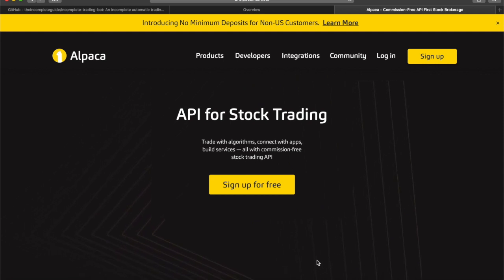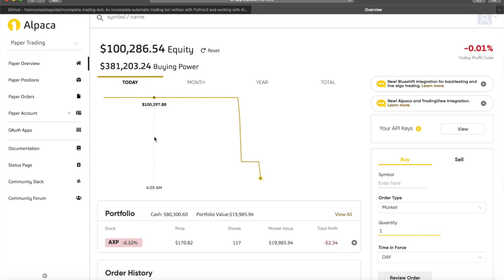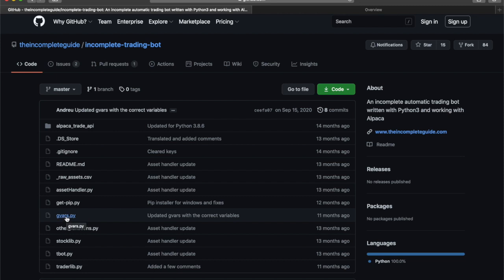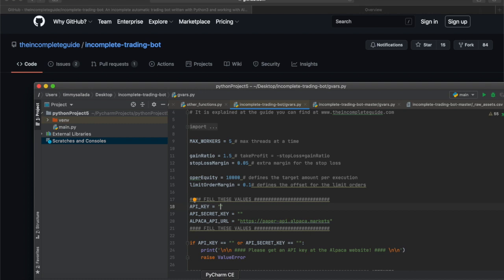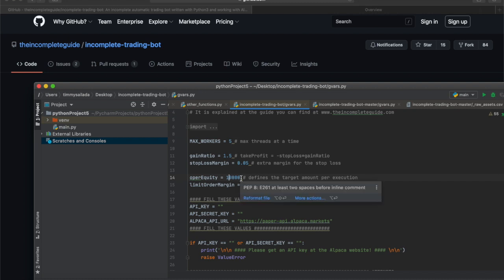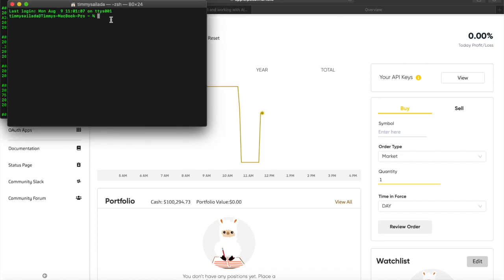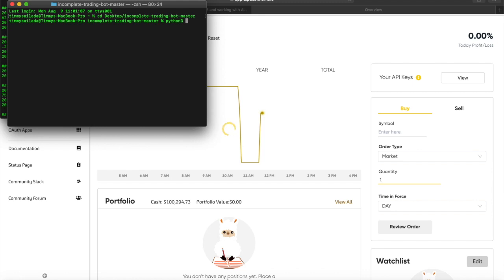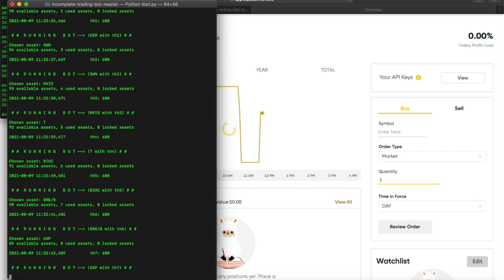Launching Alpaca Trading Bot in 5 Minutes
In this video I cover how to launch your own personal Automated Trading Bot with a MacBook Pro. I'm not a software developer nor do I give financial advice. I'm merely trying to show you how easy launching a stock trading bot could be.